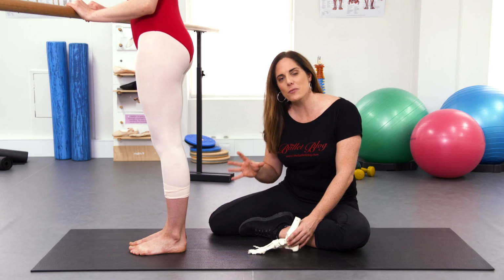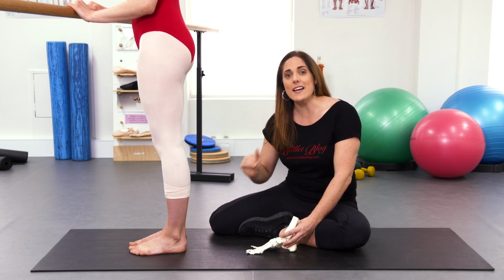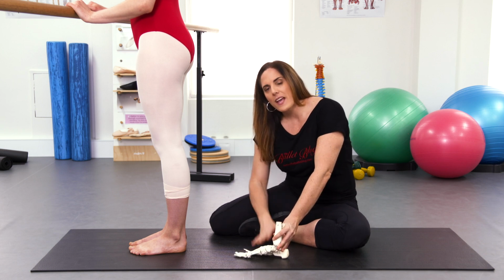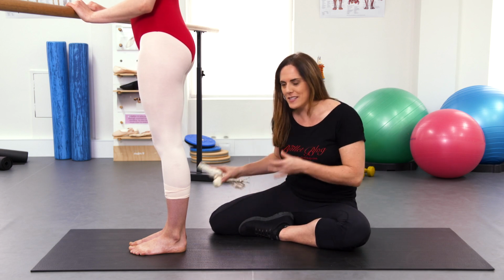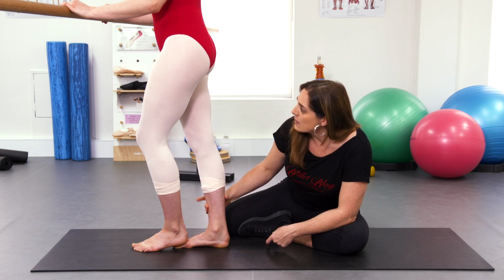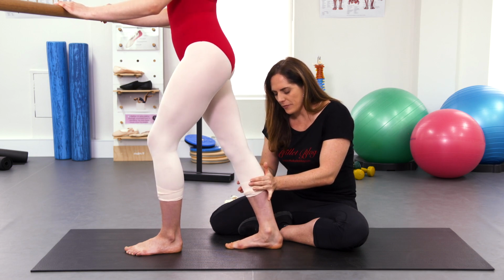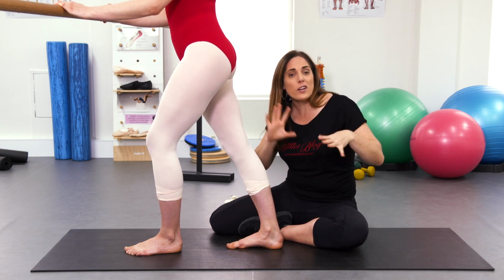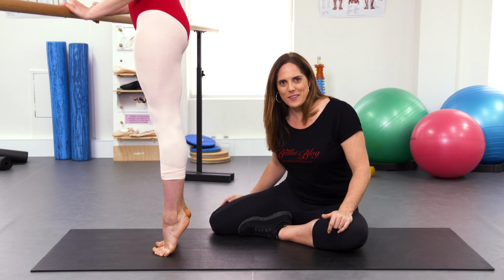3D Calf Mobiliser to Increase Pointe Range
This 3D calf mobiliser is a great technique for mobilising your mid foot. Watch Lisa explain in this video how you can improve your pointe range just by doing this one simple exercise.

If you want to learn more about how to improve your pointe range safely, check out our pointe range program

For hardcopies of any of my books please visit my author page on Amazon: